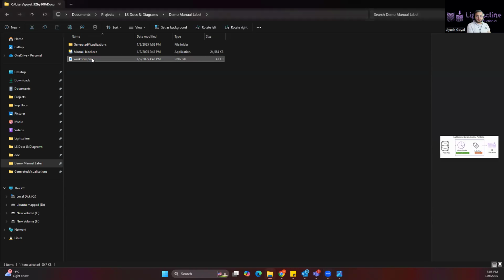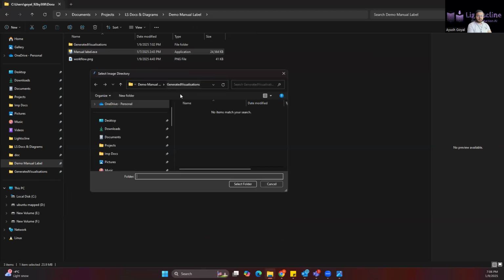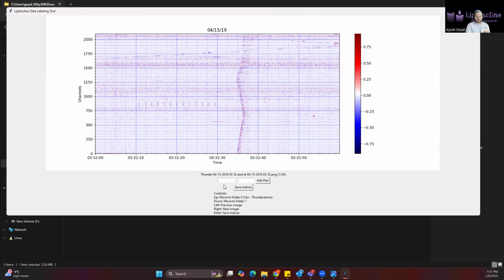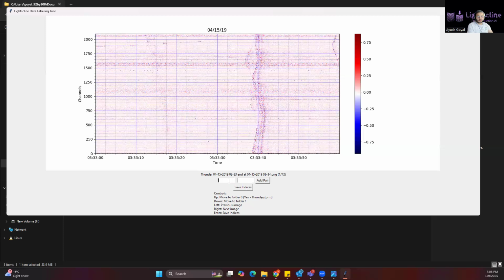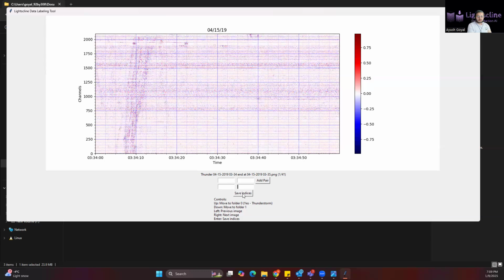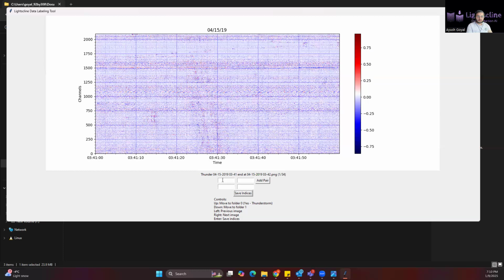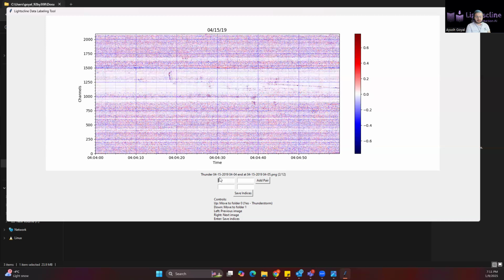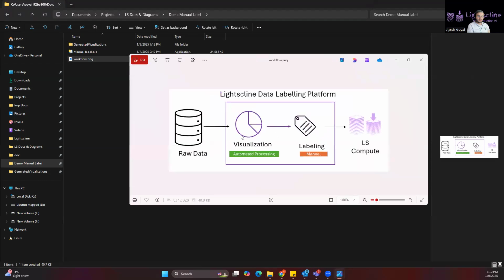Lightscline Manual Data Labeling Tool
In this video, we explain the data labeling platform and show that this tool can help you label 60 mins of data in 3 minutes. This video shows DFOS data.
Using the same tool, we were able to label more than 6 hours of data in 10 minutes. Moreover, for Machine Learning, we only needed 17 events, which further reduced the time required for manual data labeling.